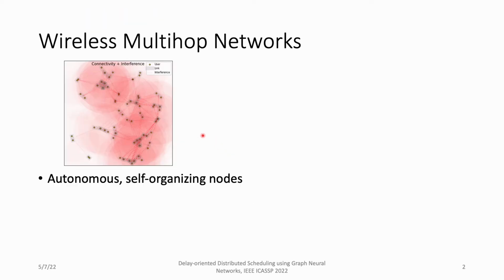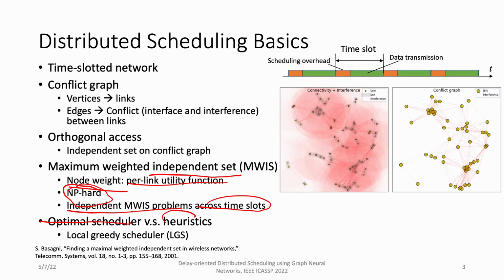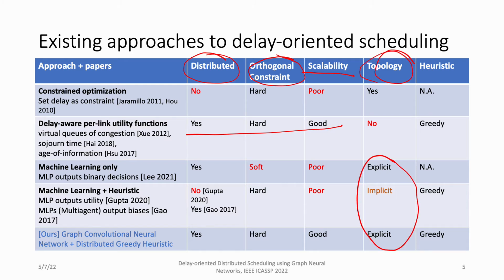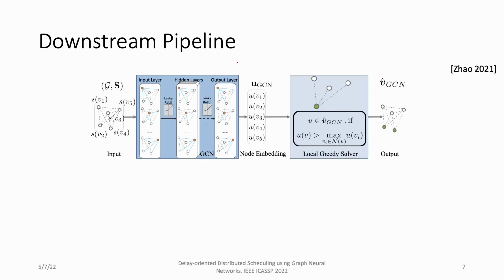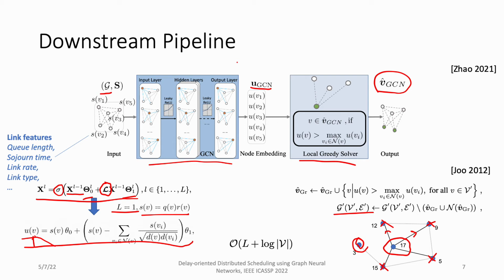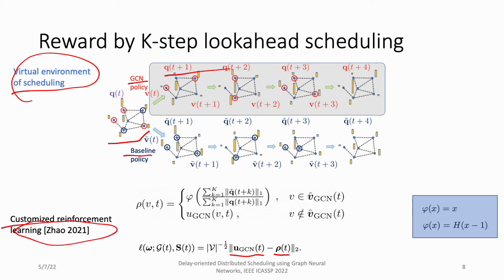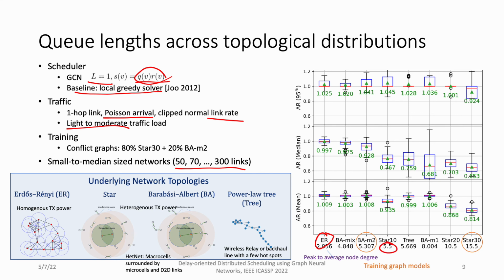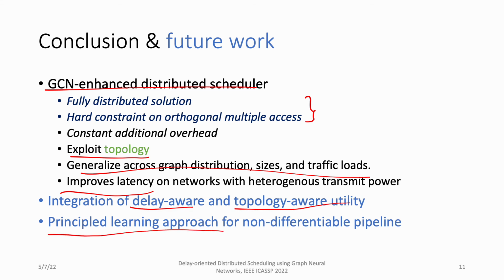Delay-oriented Distributed Scheduling using Graph Neural Networks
Presented in IEEE International Conference on Acoustics, Speech and Signal Processing (ICASSP), 2022